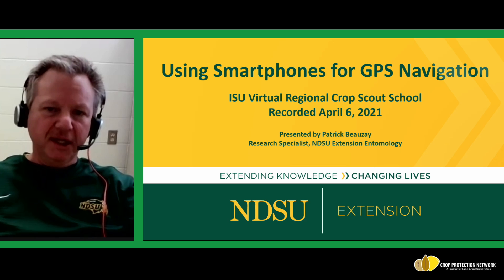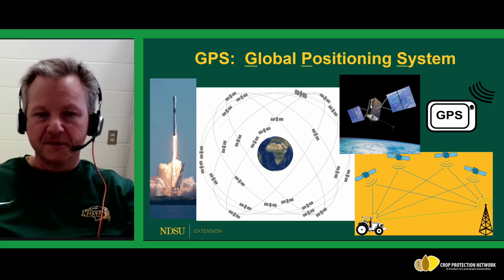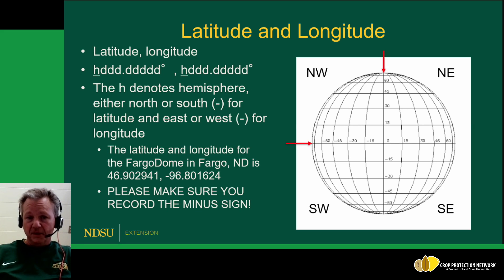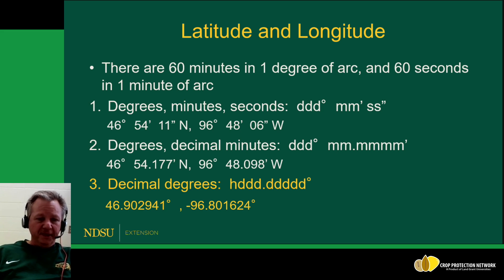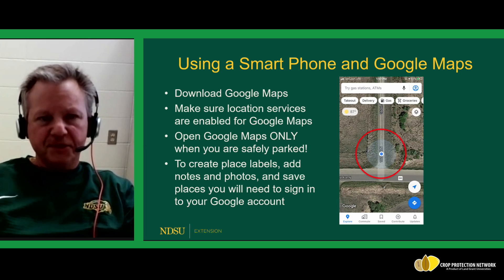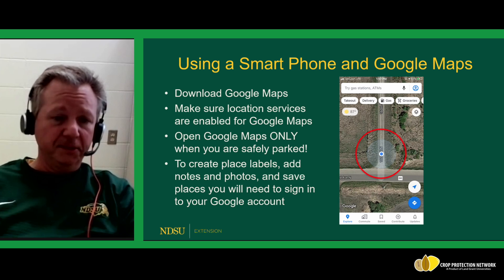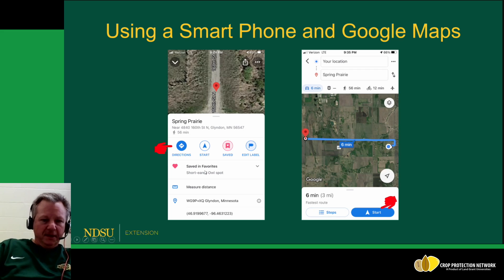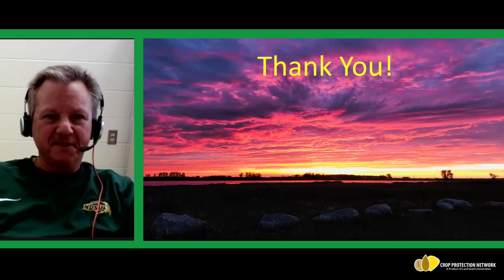Using smartphones for GPS navigation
Most of us carry a smartphone that can be used to help guide us while walking or driving, but they can also be used to mark things in a field. To start out, Patrick will provide some critical information about GPS technologies and some key points to remember. Then Patrick will share how to mark points in the field, add notes to that point and then how to get back to that point in the future.